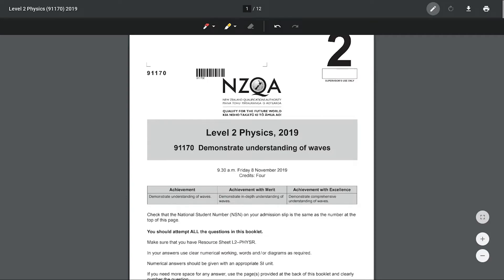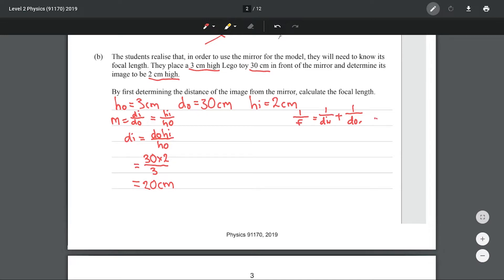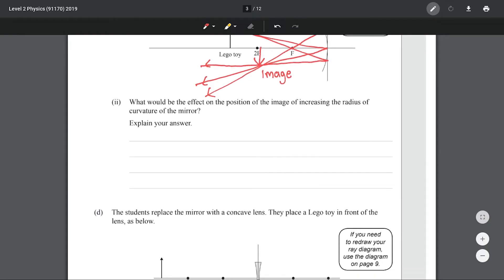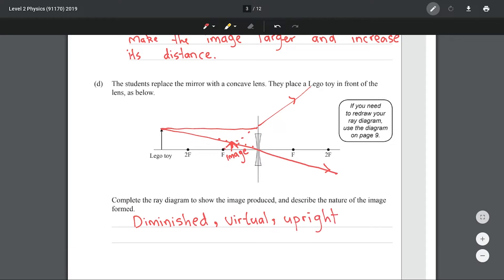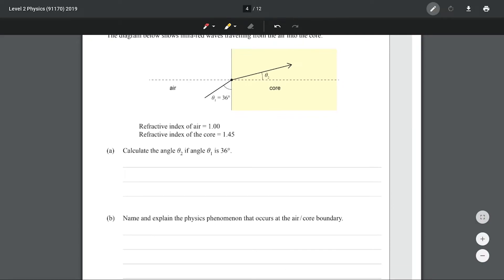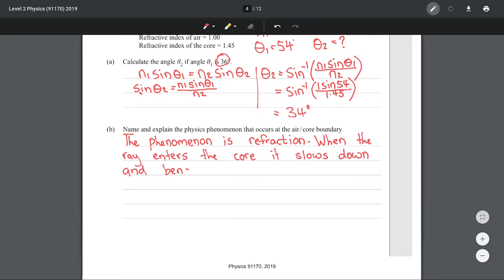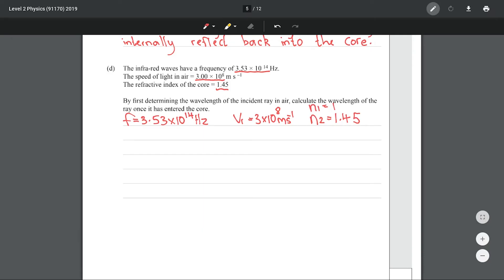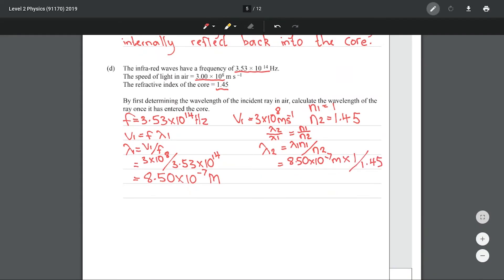2019 Waves Exam (NCEA Level 2 Physics)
2b Velocity would increase (not decrease)

1a (0:00)
1b (0:43)
1ci (2:36)
1cii (3:31)
1d (4:14)
2a (5:55)
2b (8:28)
2c (9:04)
2d (9:58)
3a (12:27)
3b (14:00)
3c (15:28)
3d (17:03)